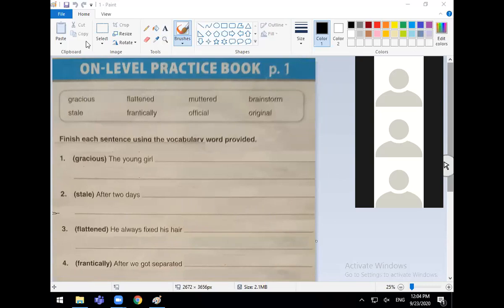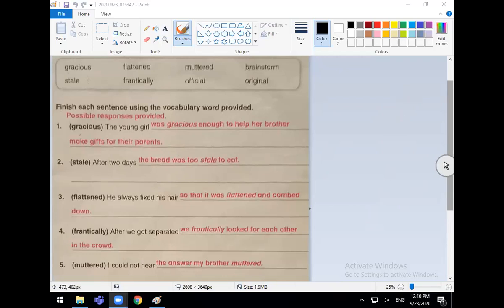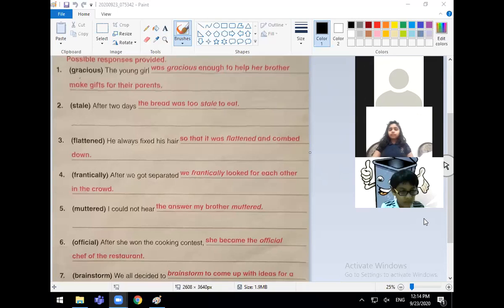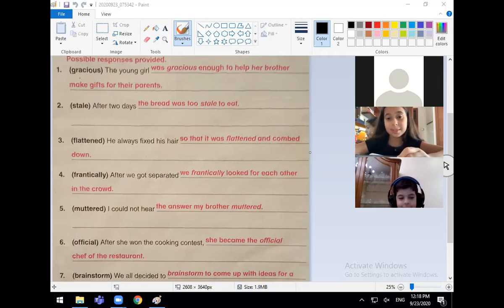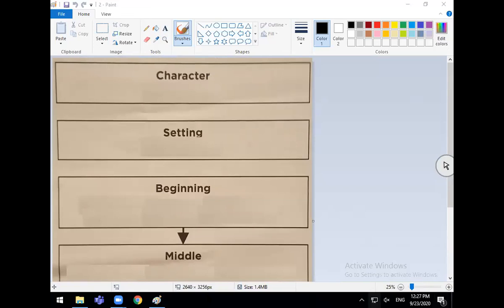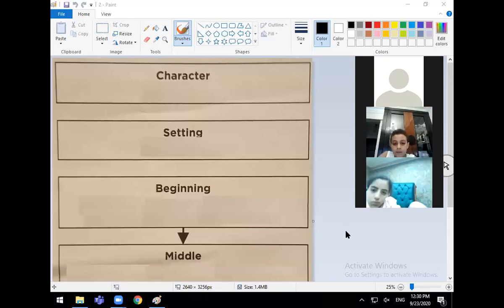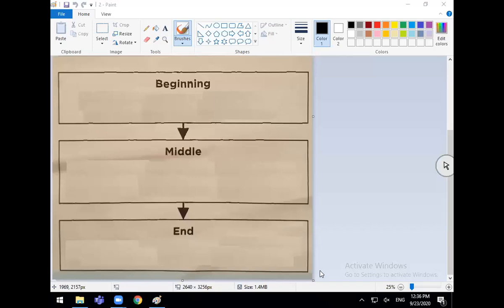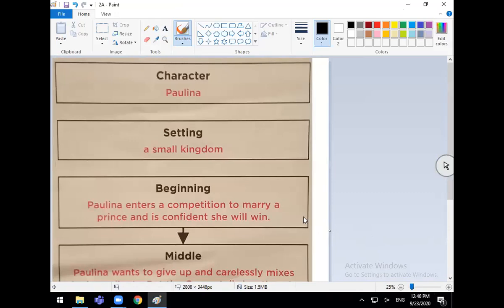English G4 Sept. 23 Vocabulary & Story Map